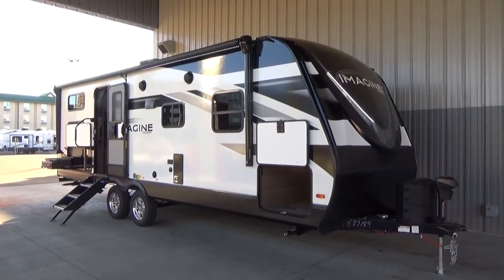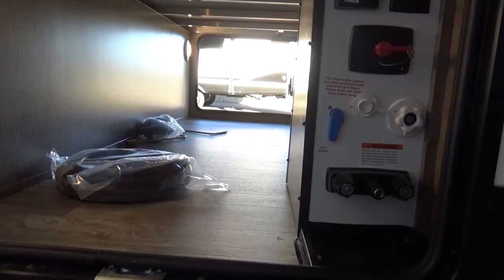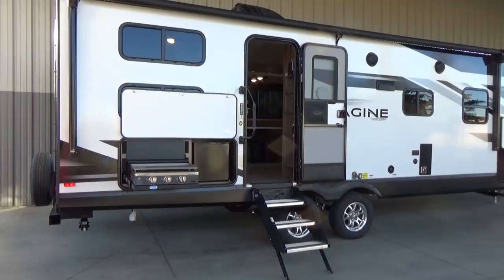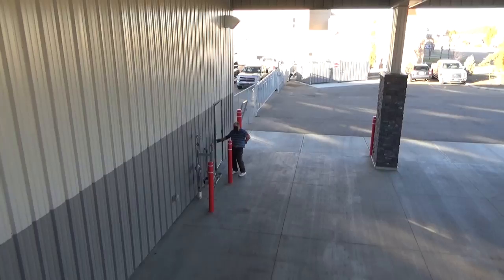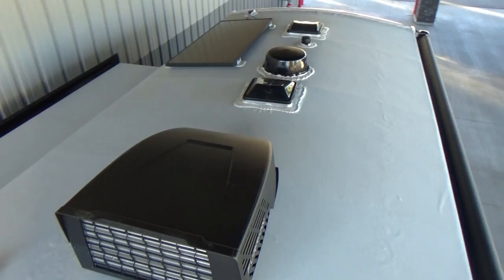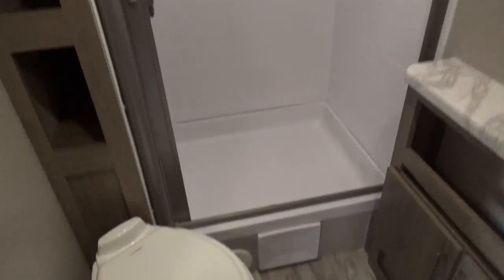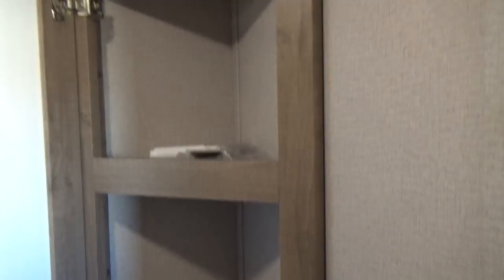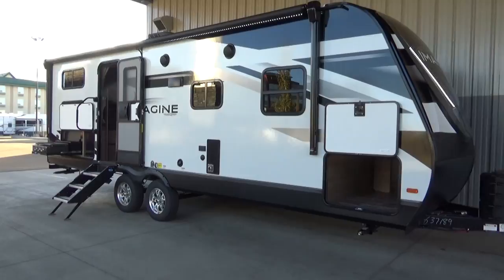2022 Grand Design RV Imagine 2400BH Travel Trailer Bunk House - All New Tech!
Find this amazing Travel Trailer exclusively at Woody’s RV Leduc. Canada’s #1 ⭐️⭐️⭐️⭐️⭐️ customer reviewed RV dealership!!

8012 Sparrow Crescent
Leduc, AB, Canada
T9E 7G1
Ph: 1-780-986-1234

Axle Rating- 3500
Water Heater- 6 (17.8 GPH Recovery)
Std. Bed Dimensions- 60" X 80" Queen

* Length is defined as the distance from the centerline of hitch pin/coupler to rear wall of trailer**